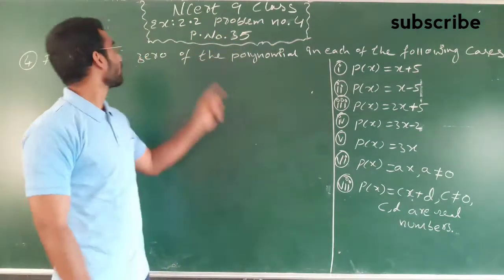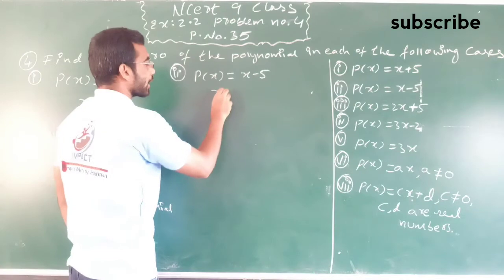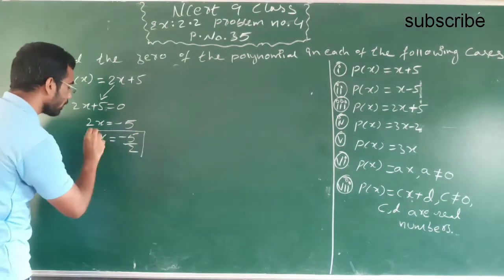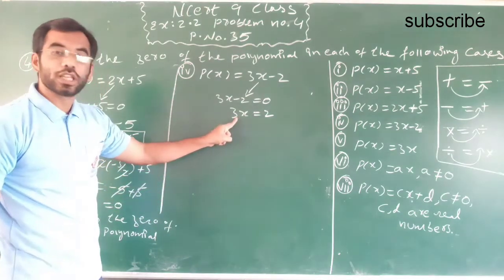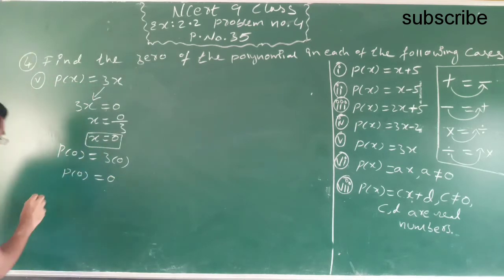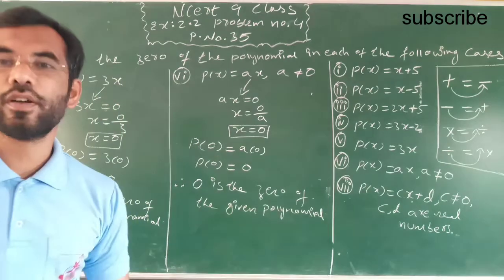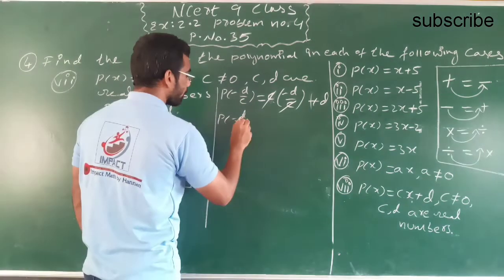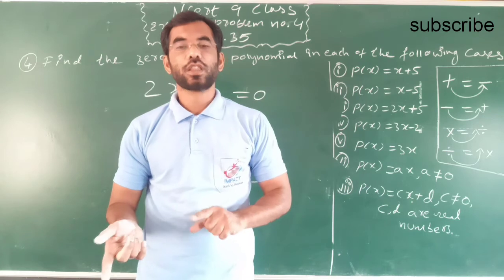learn from hannan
mathematics ncert 9 class ex:2.2 problem no.4